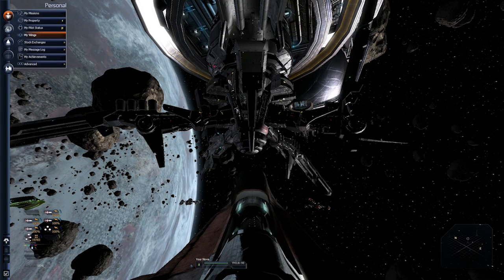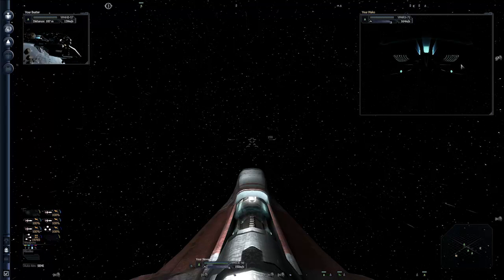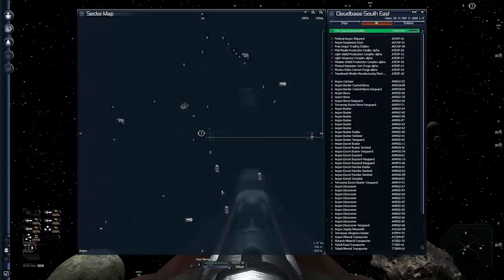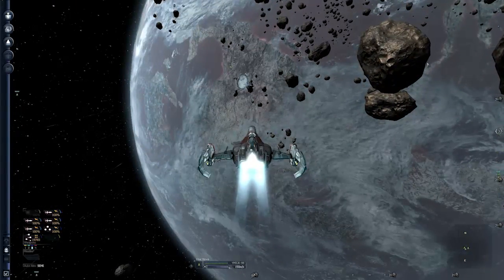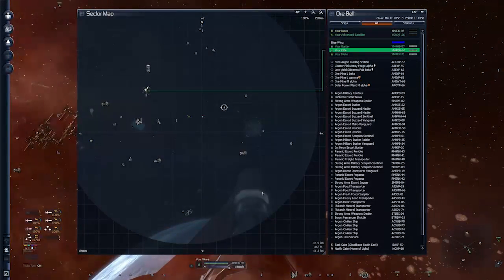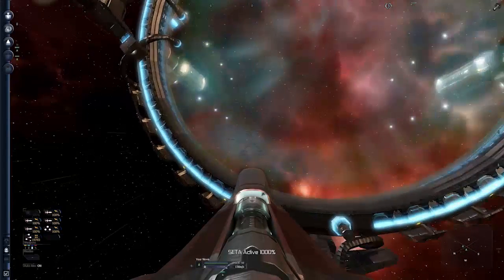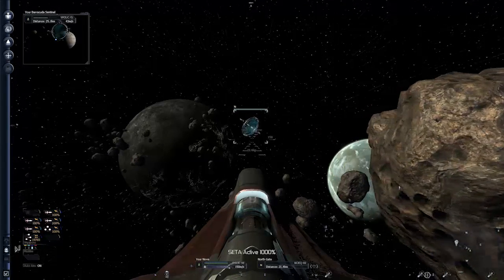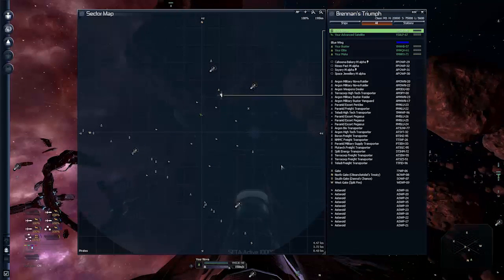X3 Albion Prelude Gameplay Video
A gameplay video of X3: Albion Prelude briefly covering trade, fighting and general game components.

X3 is property of Egosoft.

If you enjoyed this video, please consider showing your appreciation with a small donation!